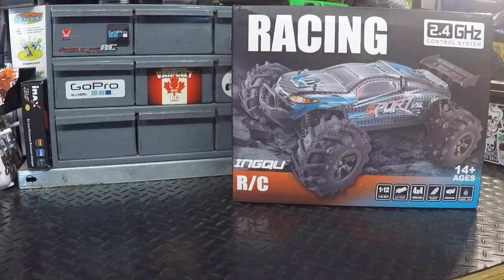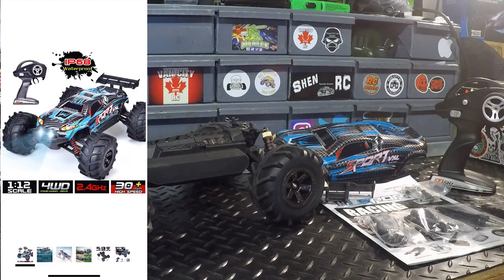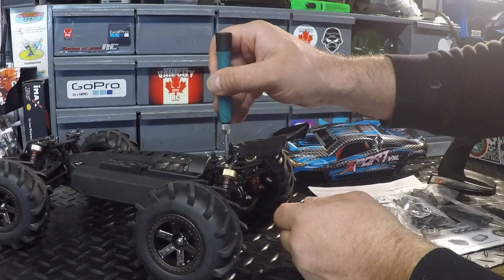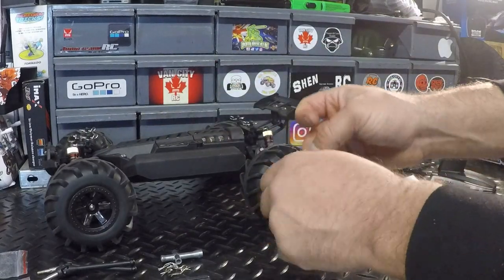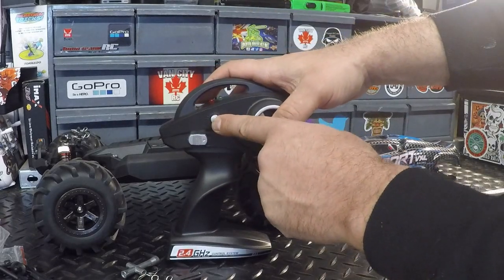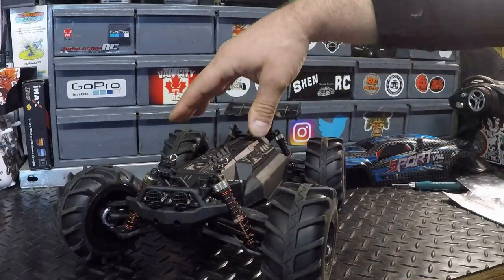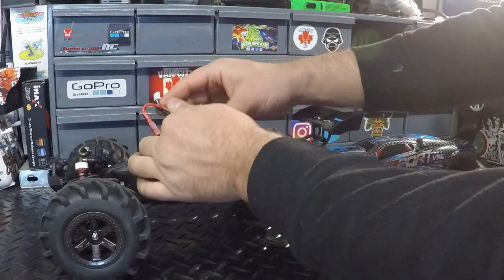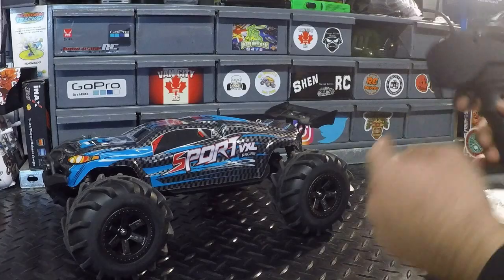FEIYUE FY10 Amphibious 1:12 Scale RC, 1st Look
1st look at the Ingqu FY-10 Amphibious 1:12 Scale RC

?sub_confirmation=1